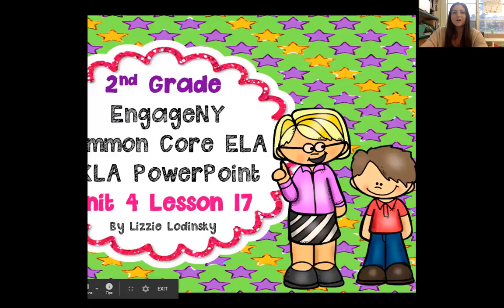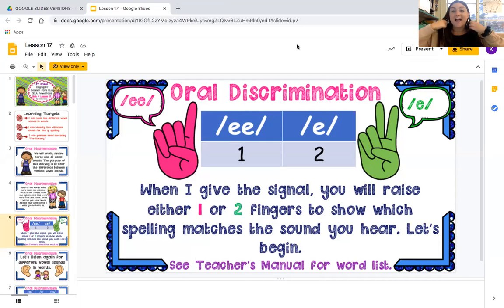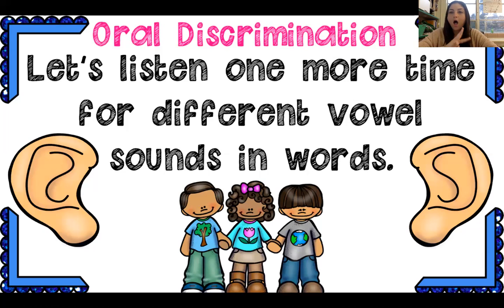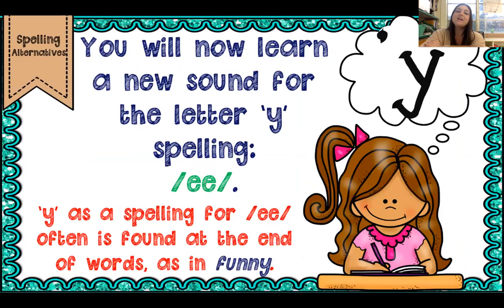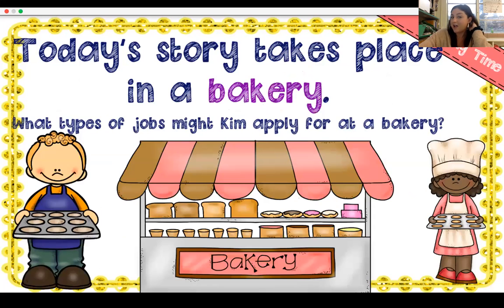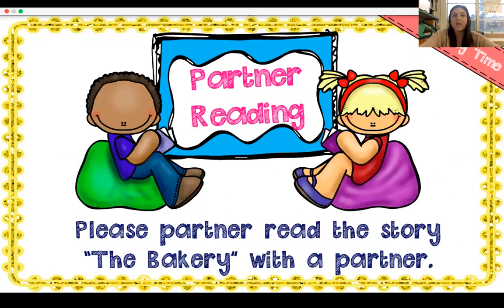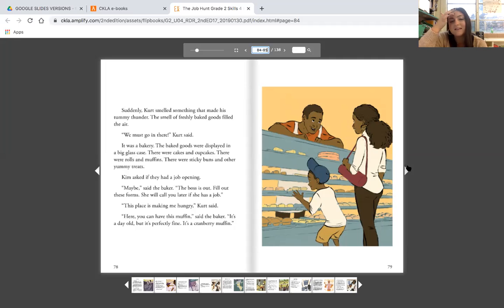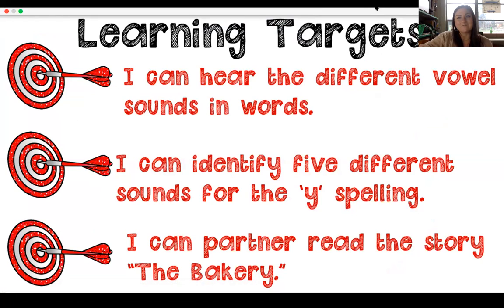skills unit 4 lesson 17